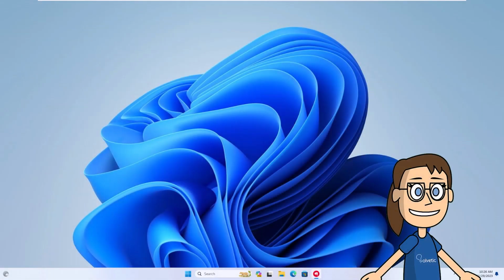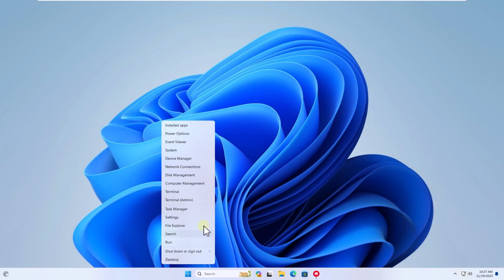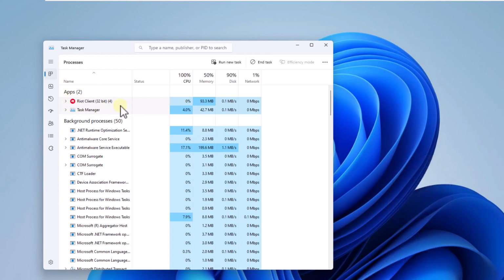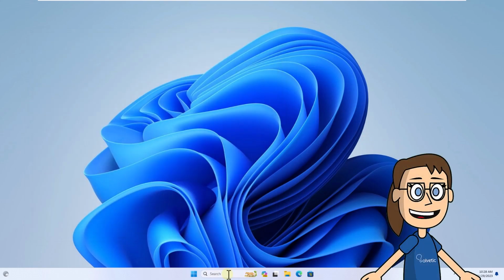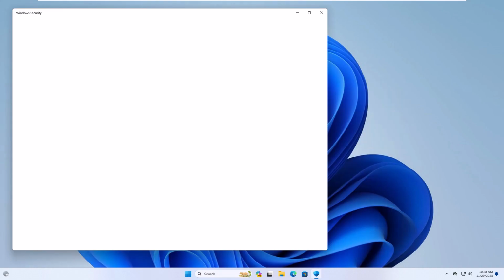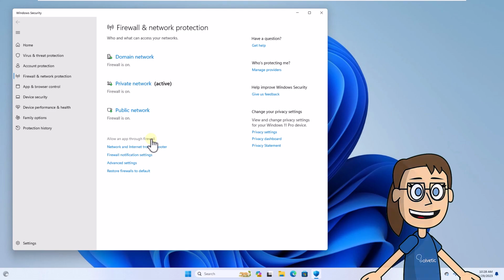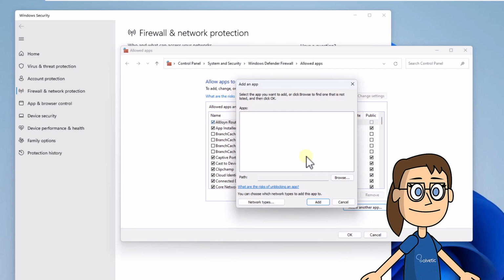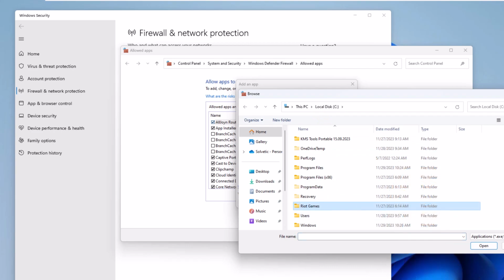How to FIX ERROR CODE VAL 1 in VALORANT ✅✅ 💯 SOLUTION ✅✅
In this Solvetic video, we'll tackle the challenge of resolving the error code val 1 in Valorant. If you've encountered the frustrating issue of valorant the game has lost connection error code val 1, join us as we guide you through practical steps to fix this error and get back to enjoying your Valorant gaming experience.

Solvetic becomes your go-to source for fixing error code val 1 in Valorant. We'll explore effective strategies and specific adjustments to address this issue and ensure a smooth launch of Valorant. Follow our detailed instructions to resolve the valorant the game has lost connection error code val 1 and continue immersing yourself in the exciting world of Valorant.

At Solvetic, we're here to assist you in overcoming hurdles and optimizing your gaming experience in Valorant.